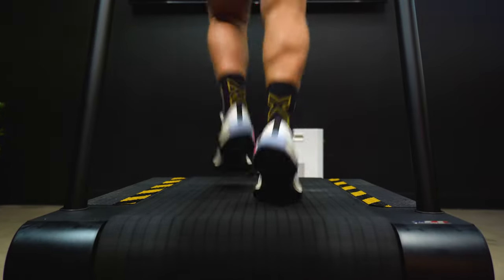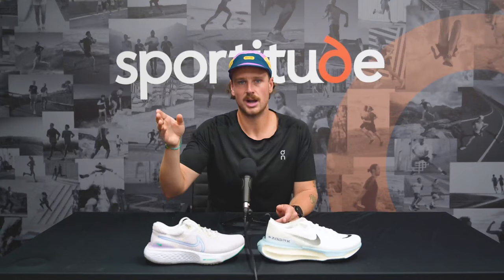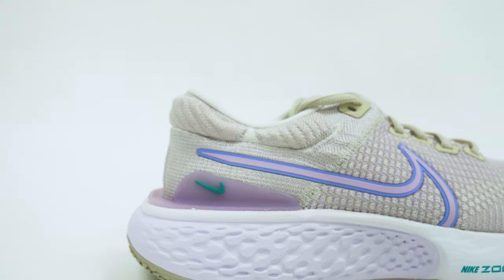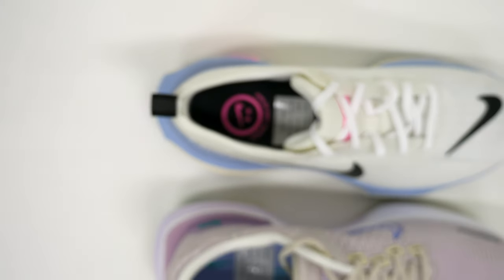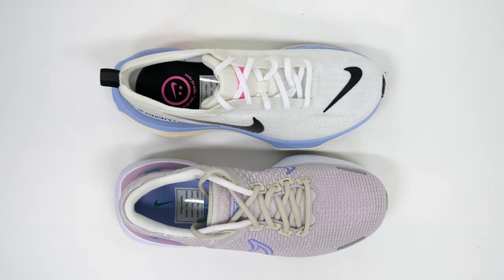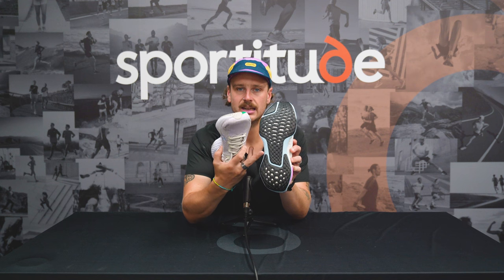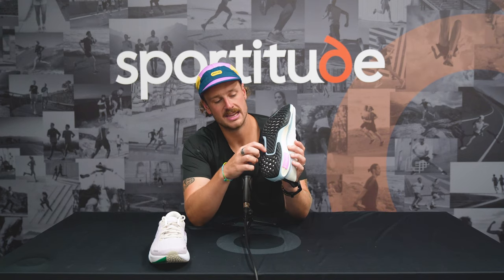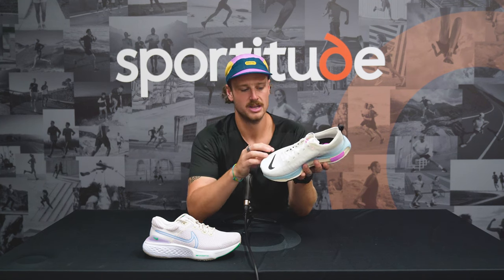Nike ZoomX Invincible Run Flyknit 3 vs 2 Comparison Shoe Review 2023 | Sportitude Running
Ethan from Sportitude delves into the new Nike ZoomX Invincible Run Flyknit 3 and talks all things upper, outsole and midsole, where the shoe sits in your rotation, how it has changed from the previous Invincible 2 and who the shoe is for.

0:00 - Overview
0:19 - What Foot Type Should Consider This Shoe?
0:53 - Where Does It Fit In Your Rotation?
1:19 - Upper
2:59 - Outsole
3:31 - Midsole
4:17 - Ethan's Subjective Opinion on the Invincible 3
5:14 - Shoes Similar to the Invincible 3
5:41 - Wrap Up

For the 2 minute overview review on the Invincible 3 click the link below⤵️

Invincible 3 Stats:
Weight: Mens: ~314g | Womens: ~252g
Drop: 9mm
Heel: 40mm | Forefoot: 31mm